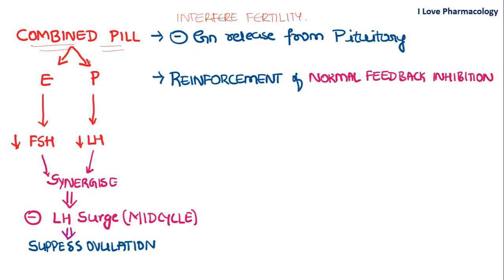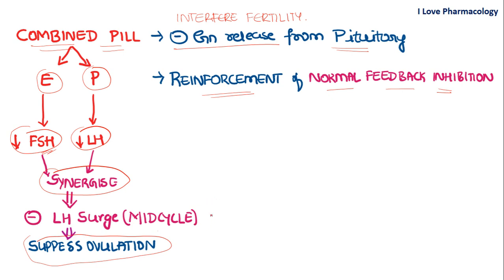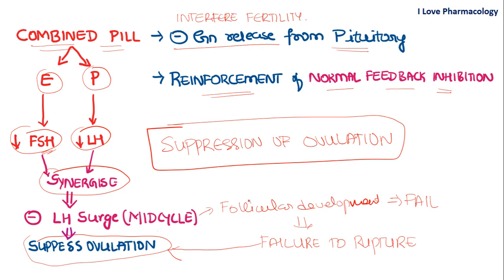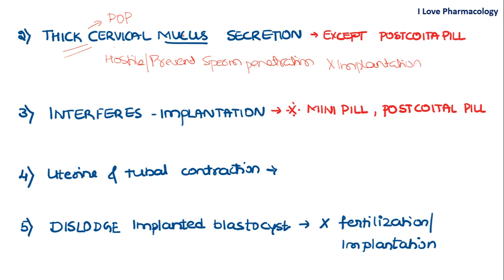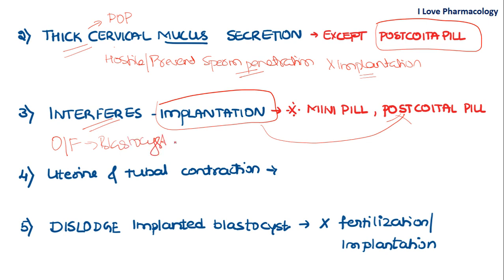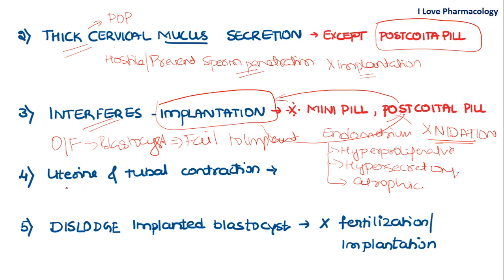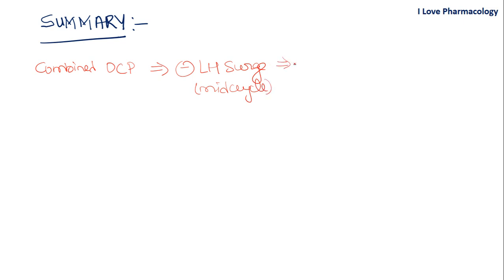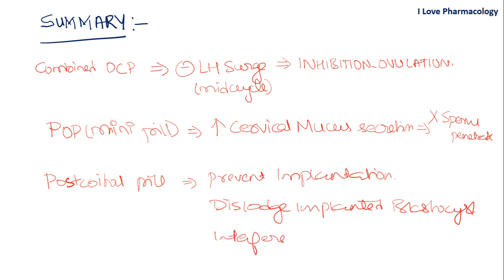Hormonal Contraceptives - 2 Mechanism of Oral Contraceptives | Mini Pill | Emergency Pill | OCP's